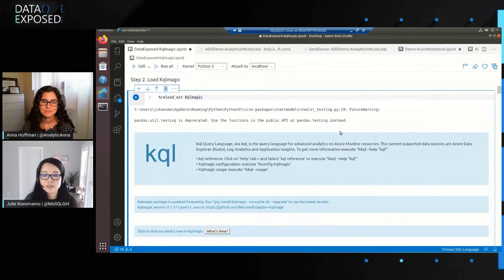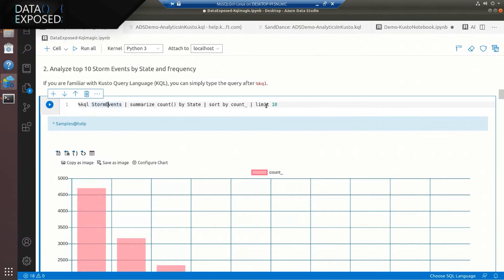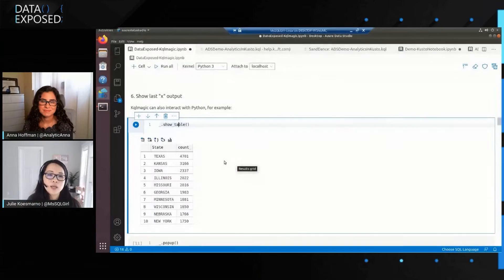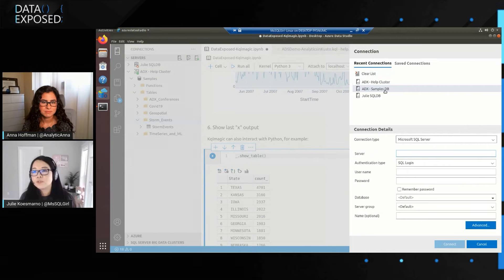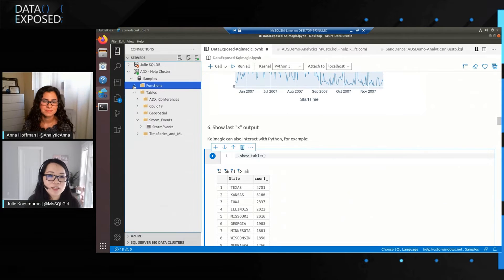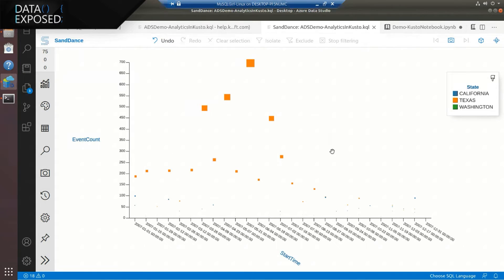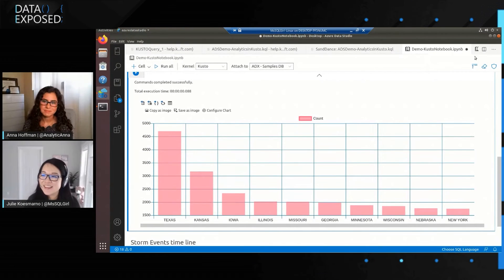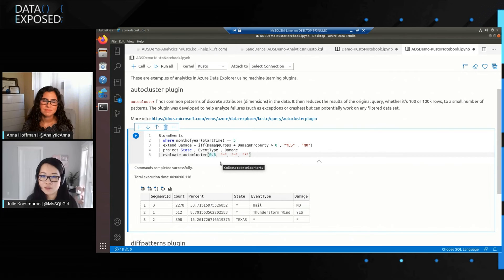Using Kusto Query Language (KQL) in Azure Data Studio | Data Exposed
Azure Data Studio – a cross-platform client tool with hybrid and poly cloud capabilities - now brings KQL experiences for modern data professionals. In this episode with Julie Koesmarno, she will show KQL magic in Notebooks and the native KQL experiences – all in Azure Data Studio. You'll also learn more about the use cases for KQL experiences in Azure Data Studio and our roadmap.

0:00 Introduction
0:47 Using KQL
2:51 Kqlmagic Demo
5:11 Kusto (KQL) extension
7:50 Native Kusto notebook
9:28 Machine Learning plugin in Azure Data Explorer
10:45 Getting started

✔️Resources:
Analyze data in Azure Data Explorer using Kusto Query Language (KQL) extension in Azure Data Studio
Connecting to Azure Data Explorer cluster in Azure Data Studio, and writing KQL queries